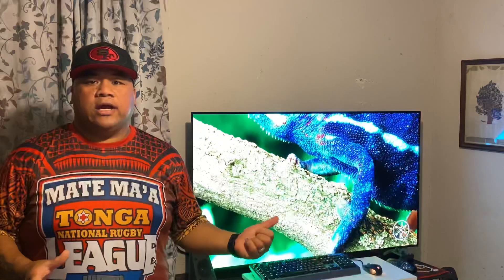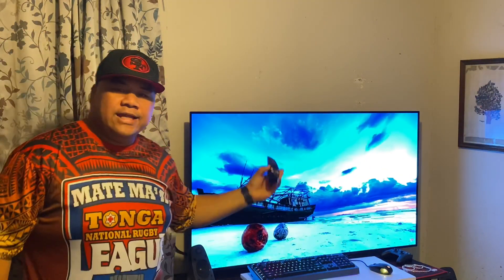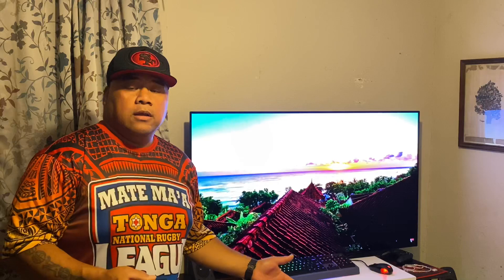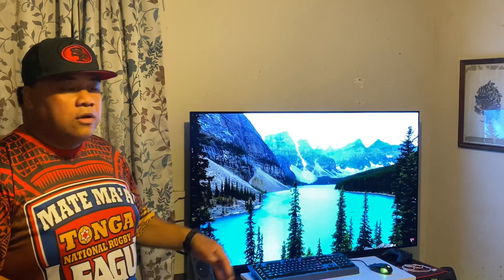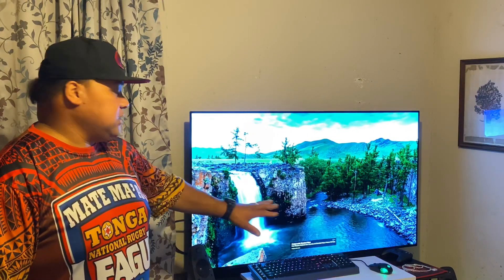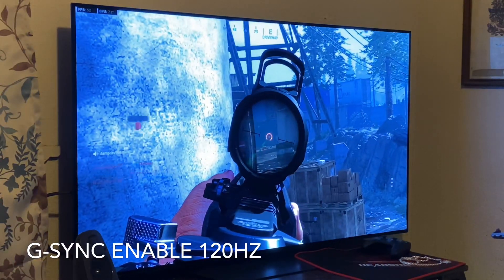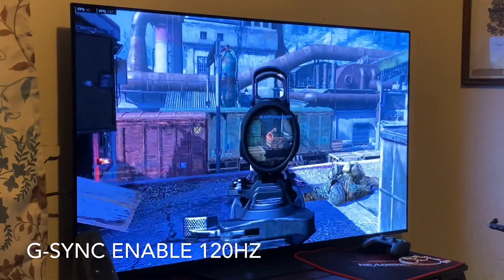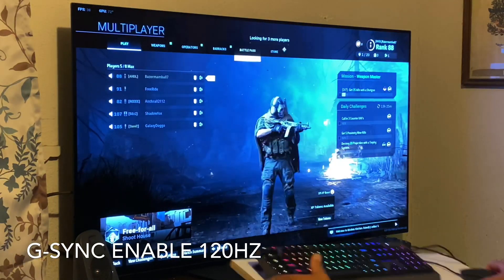LG B9 OLED HDR HDTV with G-Sync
G-Sync enabled
RTX 2080 series
GTX 1600 series

The best HDR HDTV ever
120Hz game play

LG B9 Oled HDR Specs link